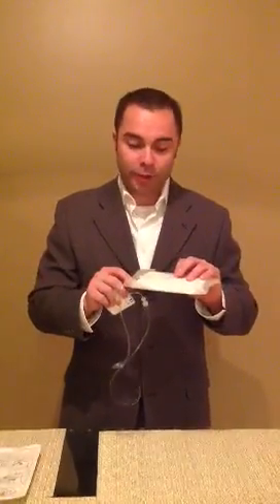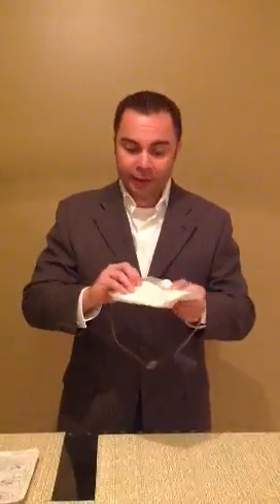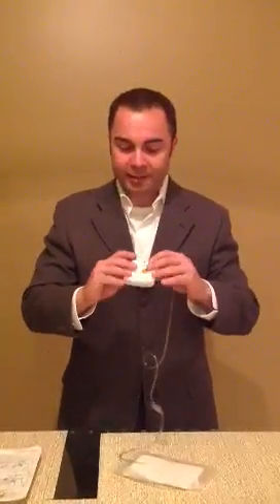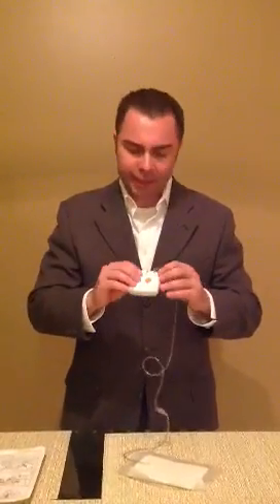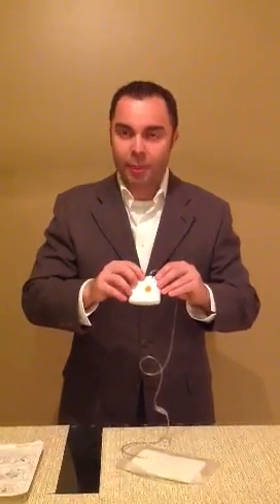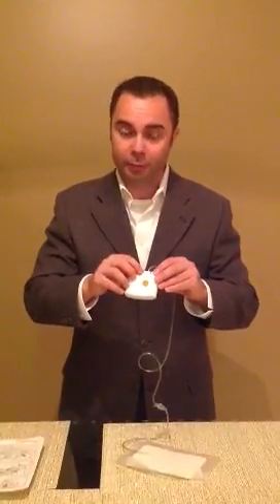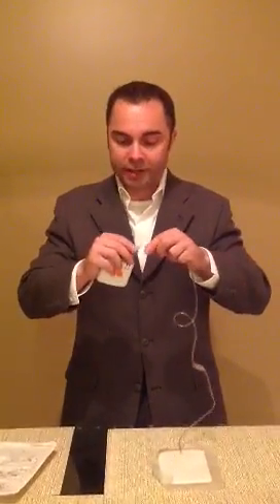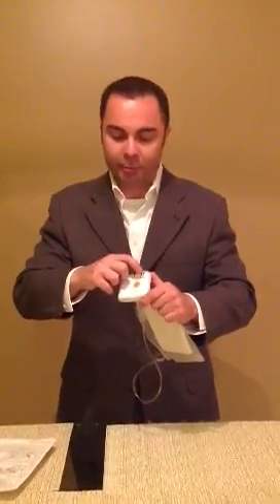PICO Negative Pressure Wound Therapy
Chris Kostoff is covering the basics on how to use Smith and Nephew's Negative Pressure Wound Therapy Device